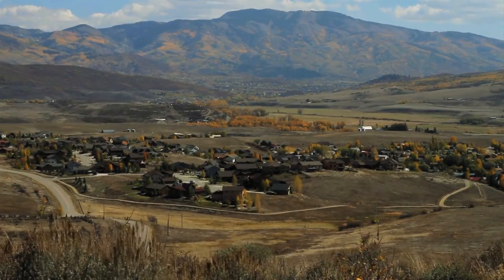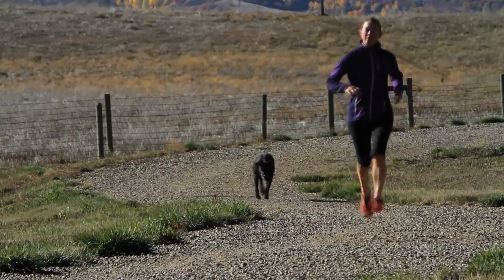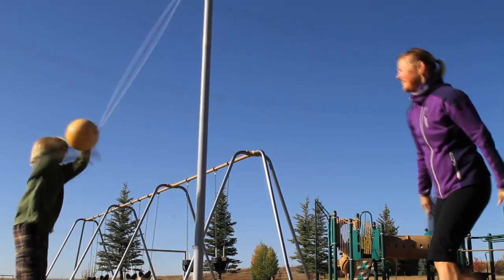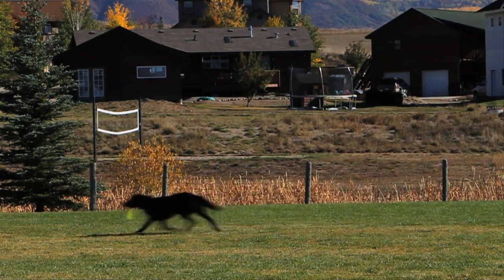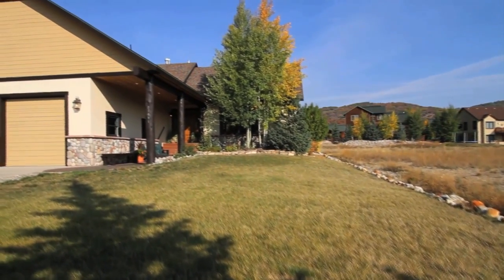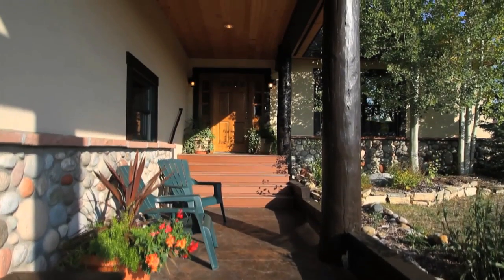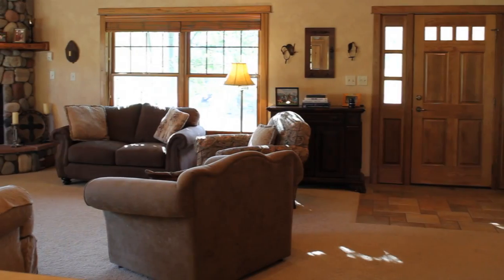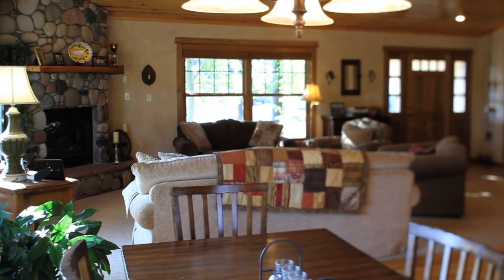Home For Sale in Silver Spur Estate in Steamboat Springs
An amazing ranch style home with an abundance of natural light featuring a large great room with vaulted ceiling and rich hardwood flooring. - The kitchen is spacious with a center island and breakfast bar. The living room has a warm and welcoming river rock fireplace, perfect for those winter nights. The dining area has a large sliding door that opens to the deck in the back yard. This south facing home has the desirable master bedroom on the main level, two additional bedrooms on the main level, laundry and a large mudroom off the garage. The lower level features two additional bedrooms, two large family rooms, two full baths, and plenty of storage. But if you need more storage for toys, gear, bikes or boats, the garage is extra deep and allows for an RV or other larger vehicles. A full sized Suburban would be a piece of cake in this garage. The large irrigated yard boast mature landscaping with a spacious lawn and back yard that connects directly to the walking, running and ski trails. The Silver Spur neighborhood includes 3 miles of hiking and ski trails and a wonderful community park. In immaculate condition, this home is roomy and ready.